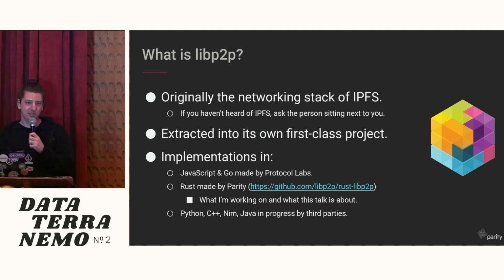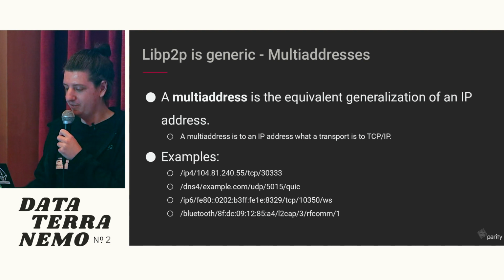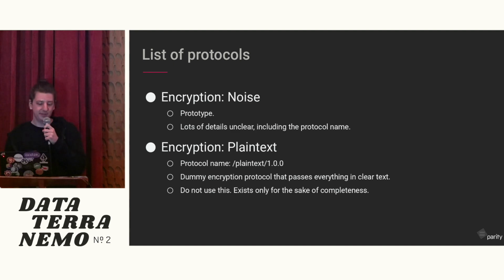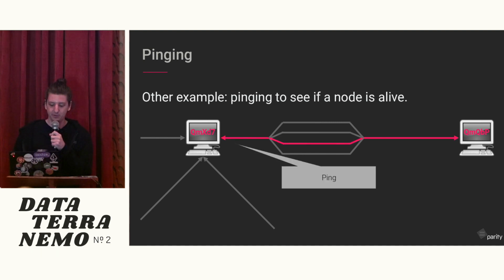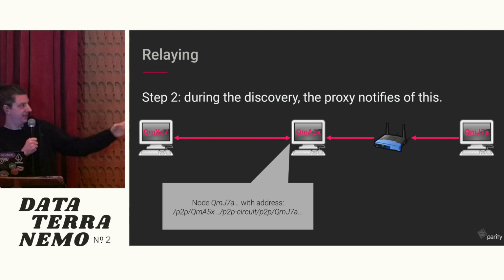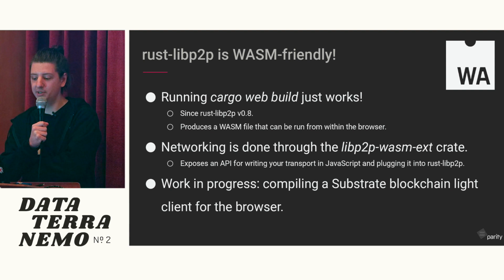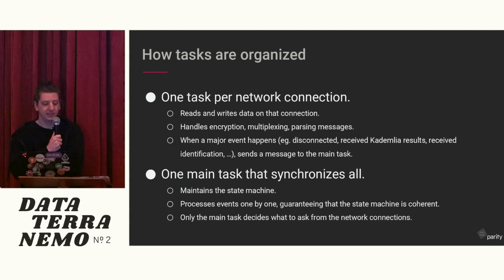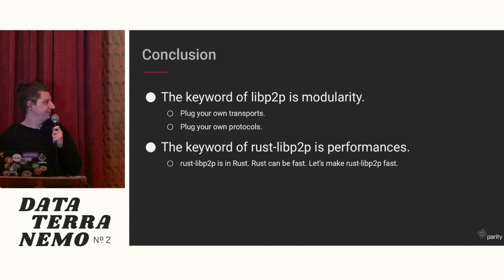Data Terra Nemo No.2 // Pierre Krieger